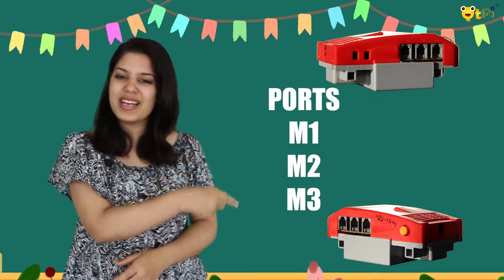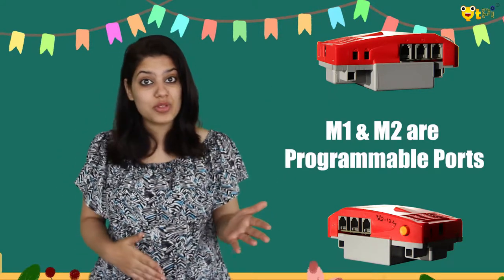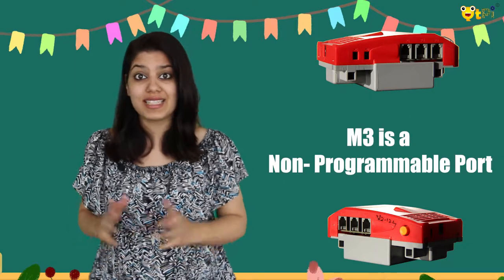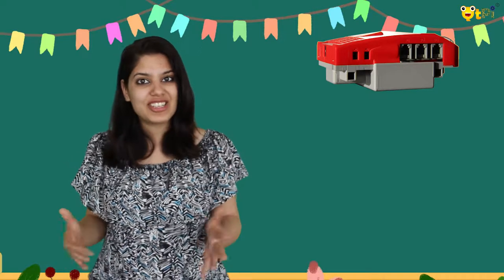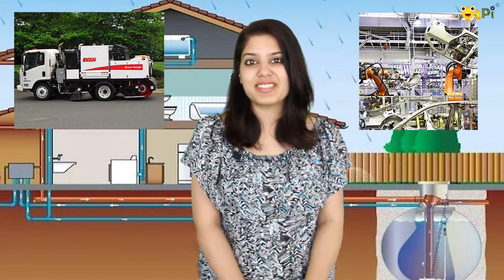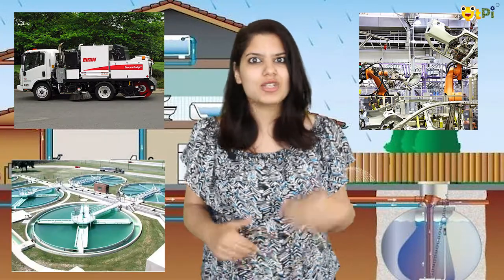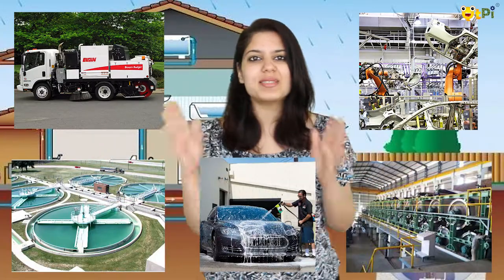QtPi Robotics - Intro - Pump Motor